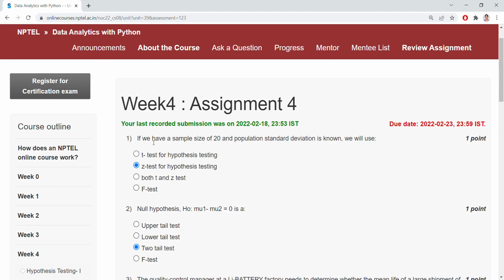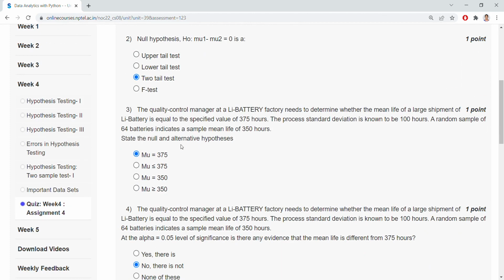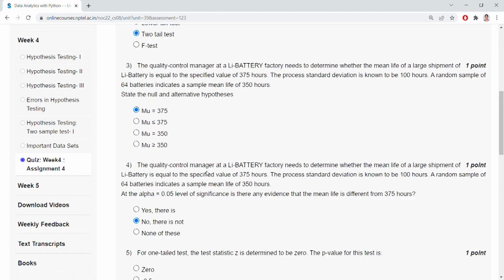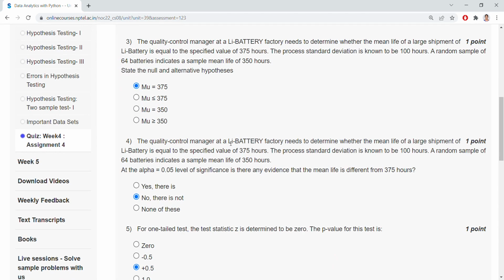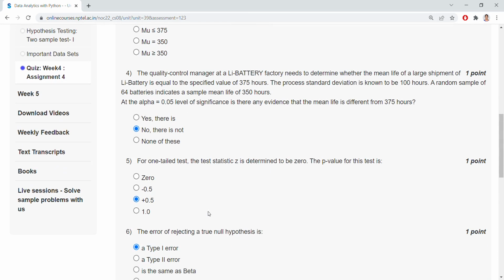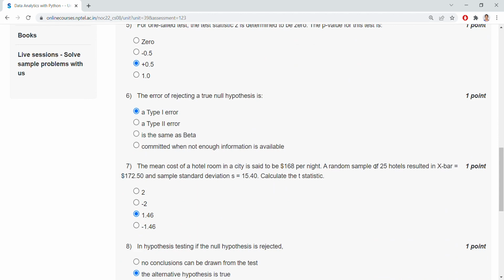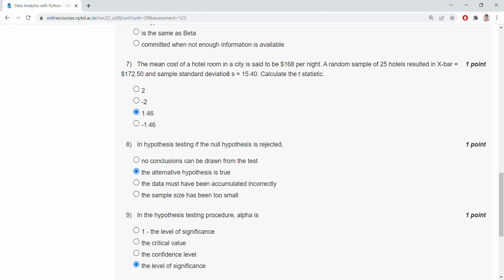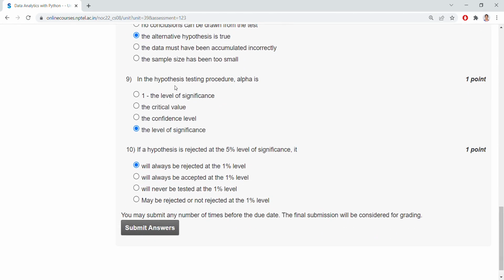NPTEL Data Analytics with Python ASSIGNMENT- 4 || Dr Thulasi Bikku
NPTEL Data Analytics with Python ASSIGNMENT- 4 || Dr Thulasi Bikku || Answers